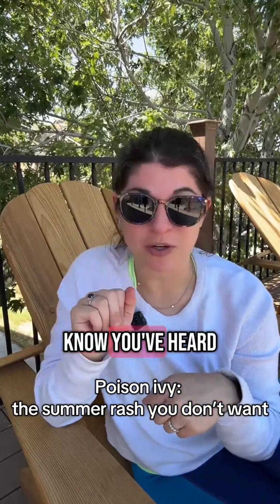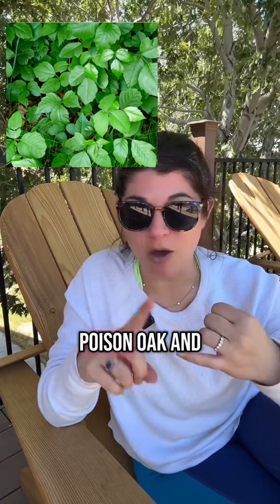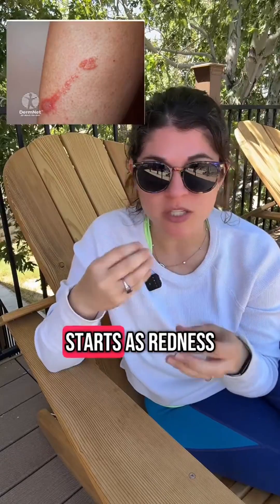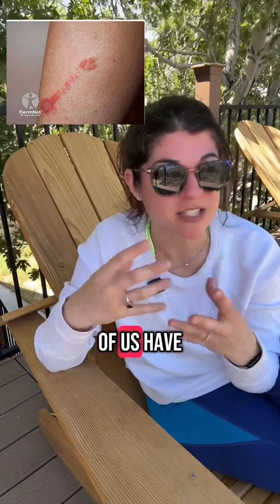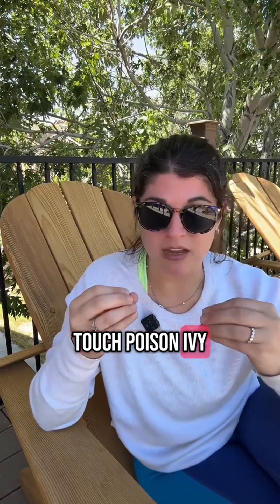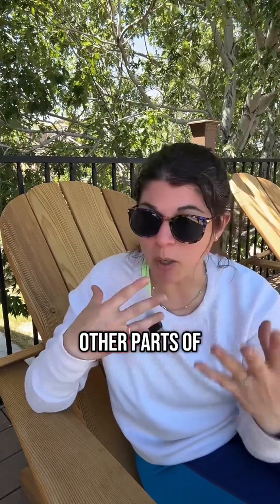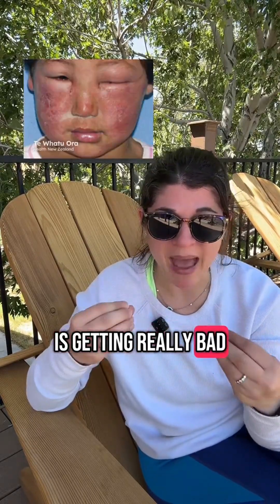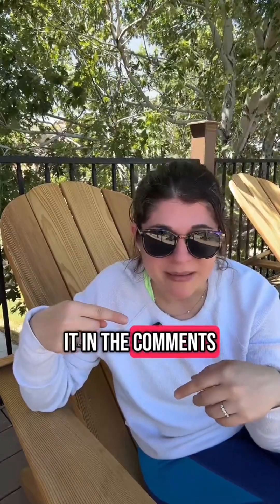No, poison ivy doesn’t spread from scratching—but the oil that causes it can stick around for days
No, poison ivy doesn’t spread from scratching—but the oil that causes it can stick around for days. Here’s what to know, what to use, and when to call your derm.